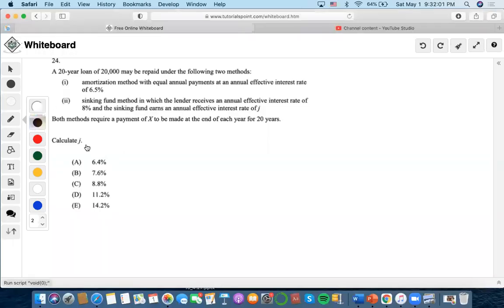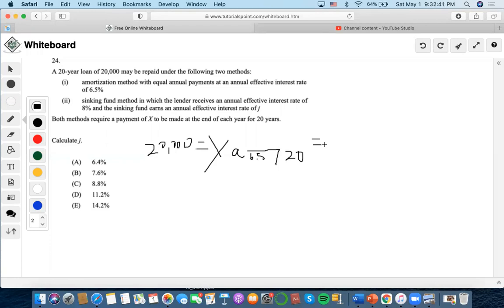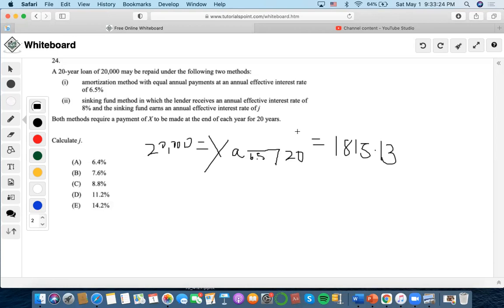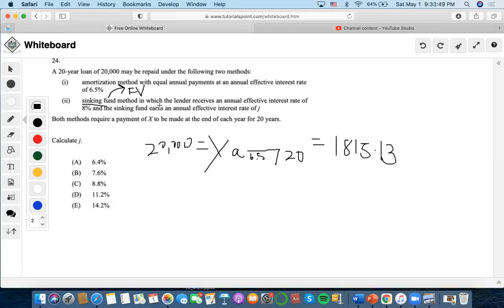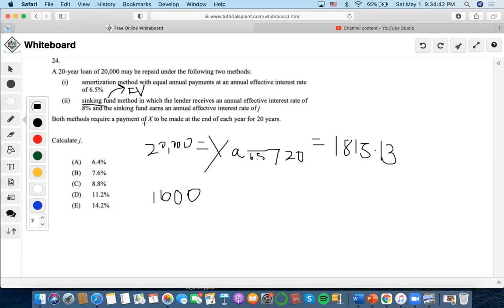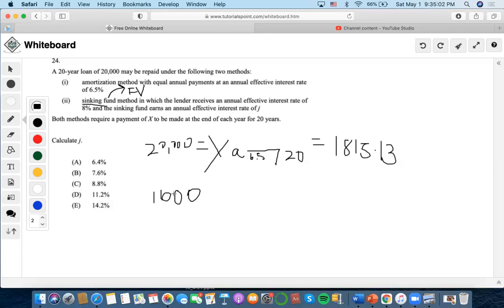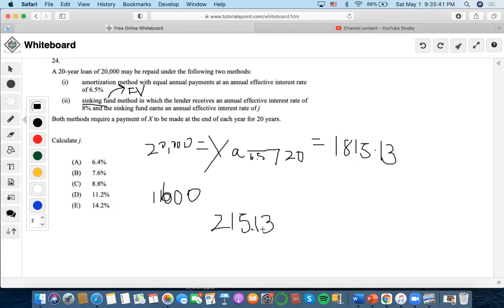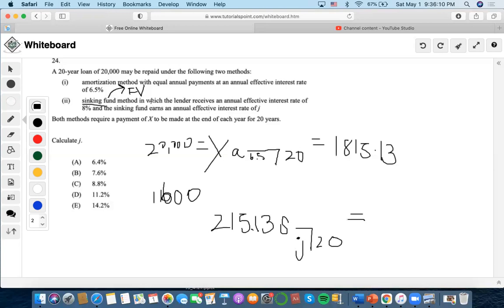SOA/FM SAMPLE QUESTION #24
24. A 20-year loan of 20,000 may be repaid under the following two methods:
(i) amortization method with equal annual payments at an annual effective interest rate of 6.5%
(ii) sinking fund method in which the lender receives an annual effective interest rate of 8% and the sinking fund earns an annual effective interest rate of j
Both methods require a payment of X to be made at the end of each year for 20 years. Calculate j.
(A) 6.4%
(B) 7.6%
(D) 11.2%
(E) 14.2%